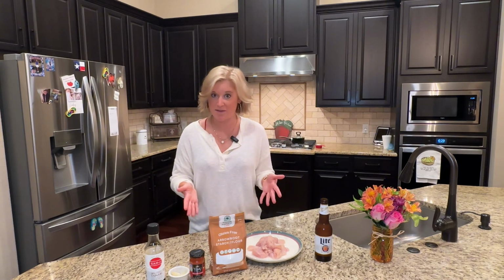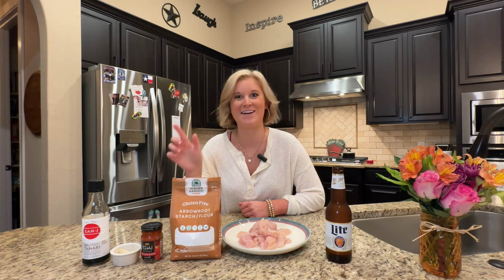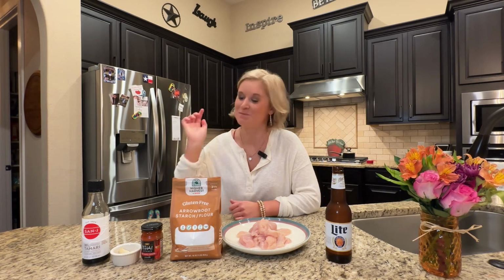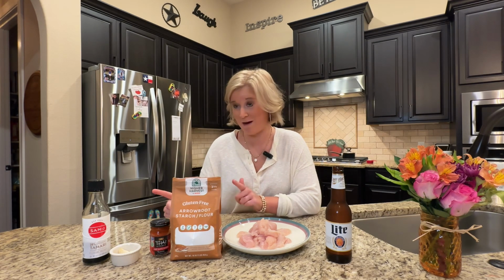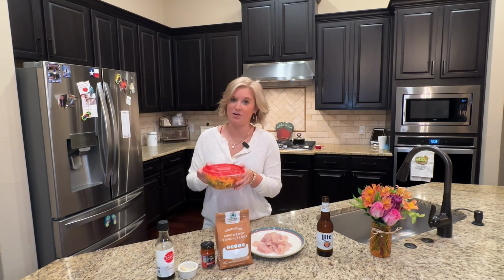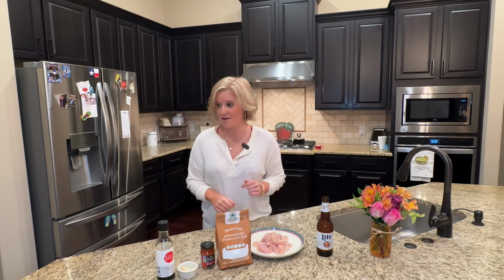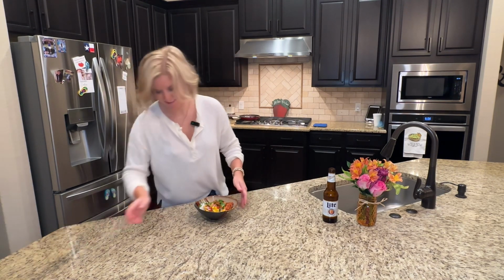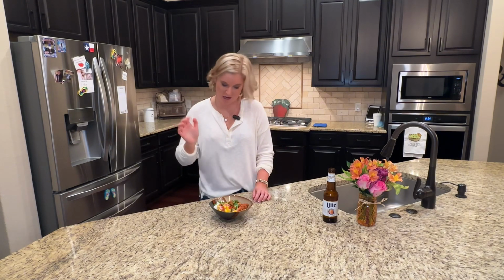Crispy Red Curry Chicken & Rice with Mango Pico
Y'all know I love chicken... but a crispy Red Curry Chicken with Mango Pico? Uh, yeah dawg - Lol. And too, this recipe is SO EASY it really shouldn't taste this good (haha). This is a must try if you're in-between wanting a cozy fall meal, yet still wanting something bright & refreshing.

Serves 2-3

Ingredients:
• 2 Chicken Breasts
• 1-2 Tbsp Cornstarch or Arrowroot Powder (you can skip this if you don’t have either)
• 3 cloves Garlic
• 2 Tbsp Red Curry paste
• 1 Tbsp Tamari
• 1 C White Rice
• (*Optional) Cilantro

Mango Pico
• 2 Mangos
• 1/2 Red Bell Pepper
• 1/2 small Red Onion
• ½ C Cilantro
• 1-2 Jalapenos (seeds in)
• 1 Tbsp Apple Cider Vinegar
• 1/2 tsp Salt (to taste)
For the Pico: Chop ALL, mix, chill.

Strategy:
- First, get a pot of water boiling so the Rice can cook while we cook our Chicken.
- Start by trimming your Chicken Breast into strips, then toss them in a light dusting of Cornstarch or Arrowroot Powder. This will give you a crispy ‘fried chicken-like’ crust, but you can skip this step if you’d like.
- Heat 1 Tbsp of Olive Oil in a medium skillet, then and your Chicken to the pan.
- As the Chicken is cooking, start adding the Red Curry paste and your minced Garlic.
- Continue tossing the Chicken every few minutes until it’s almost cooked to your liking.
- A few minutes prior to the Chicken being done, add the Tamari sauce to deglaze the skillet and get a nice coating on the Chicken.
- Time to assemble! Layer your bowls with a bed of Rice, then place your Crispy Red Curry Chicken on top, then place a scoop of the Mango Pico off to the side (or) skip it. Top with Cilantro and Red Pepper flakes if desired.

Products:
Vegetable Chopper